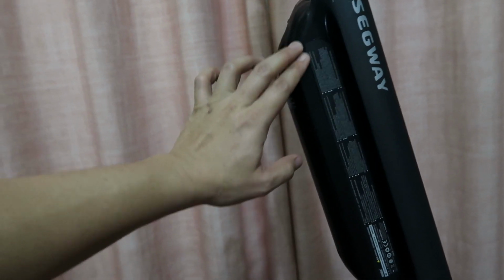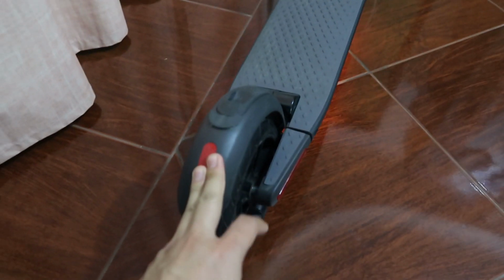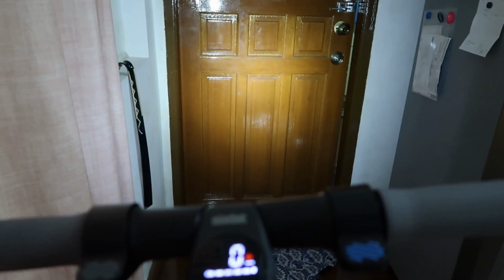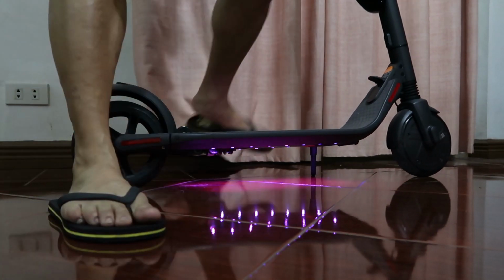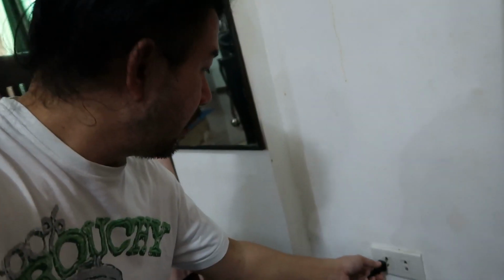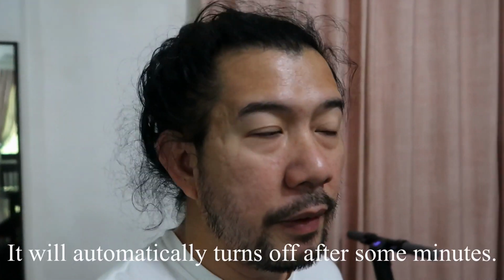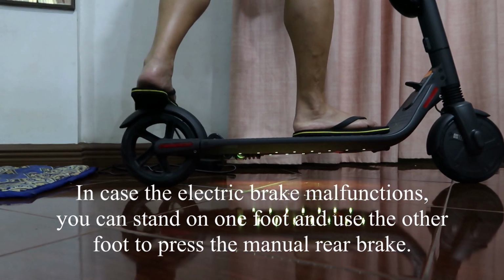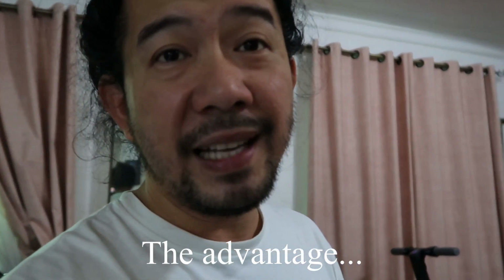Ninebot ES2 Segway | What Should I Know Before Riding?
If your Ninebot squeaks, is it normal?
Here's my take on the basic QUICK START Guide of the Ninebot Kickscooter ES2 by Segway.